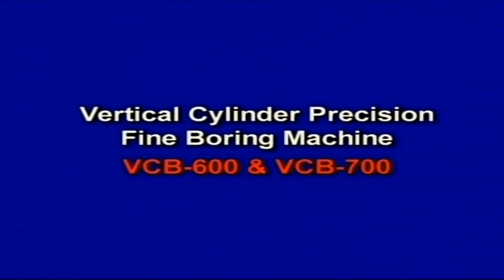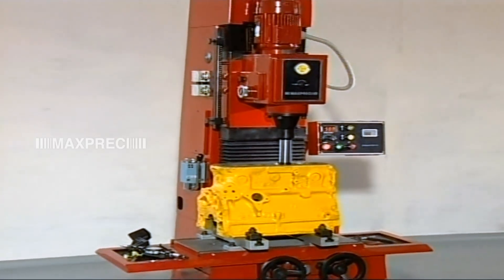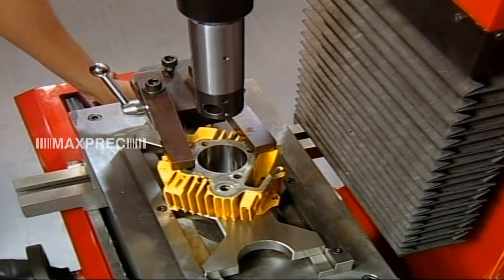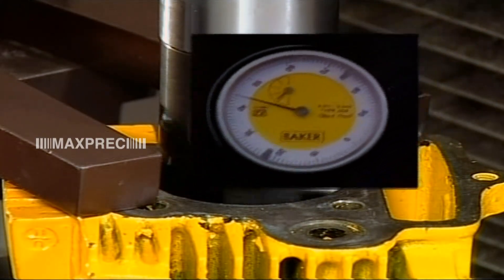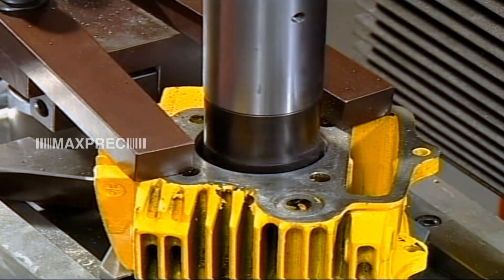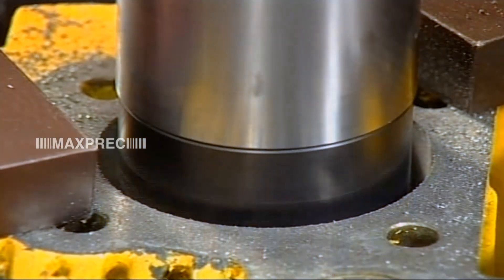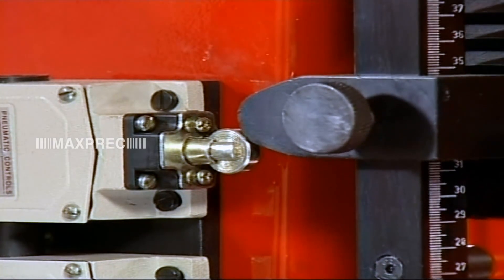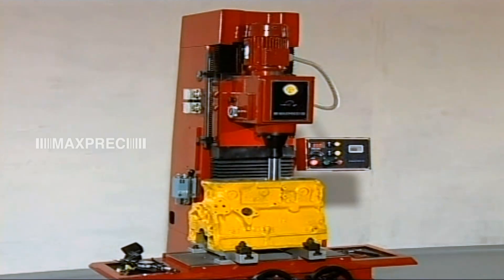Maxpreci Two Wheeler Single Cylinder Boring Machine - VCBS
We intoduced for the first time in India for Two wheeler segments specically developed for two wheeler cylinder block boring. These machines will perform accurate boring, accurate tool set quick clamping the cylinder block.